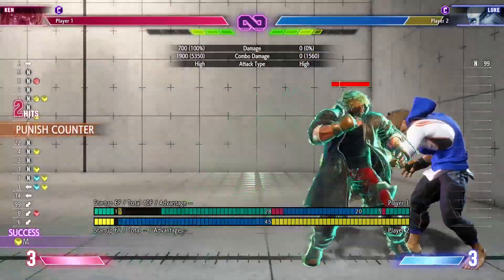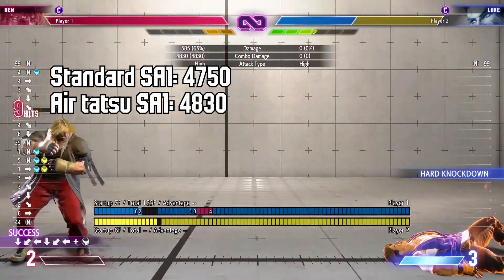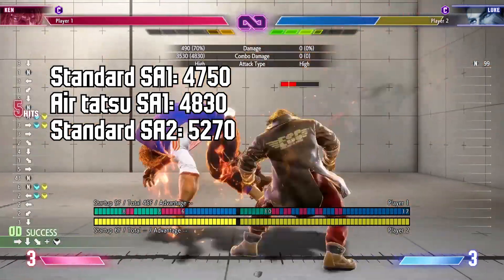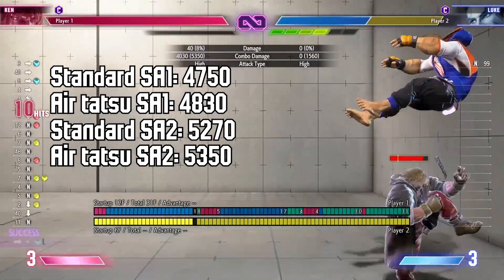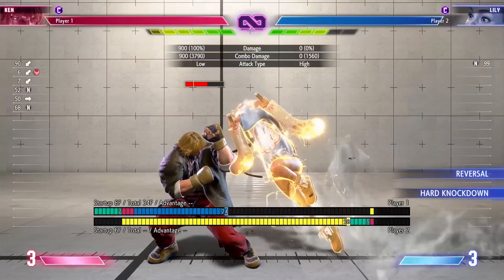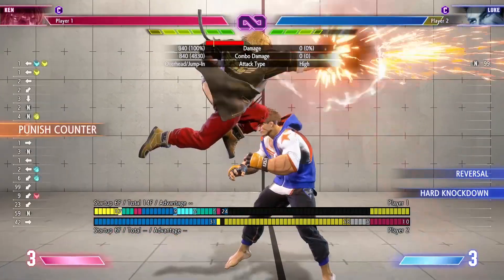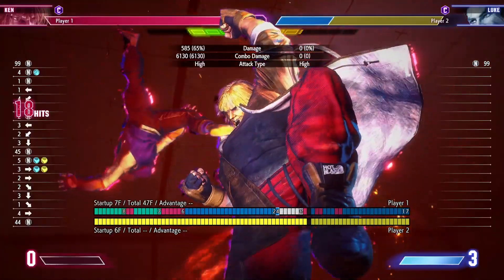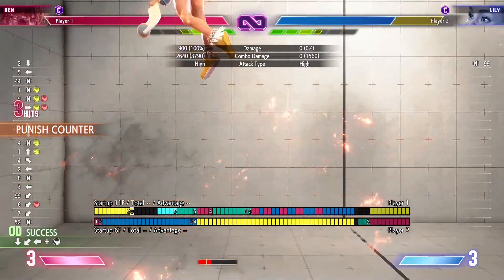Ken Insane damage AIR OD tatsu combo guide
Written guide for some extra detail:
0:00 Guide introduction
2:16 Character specific sections